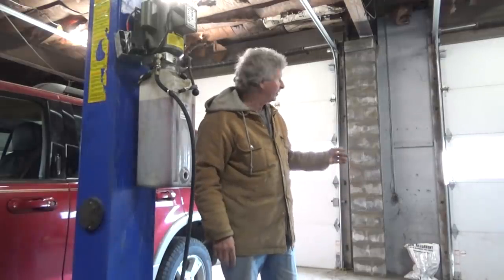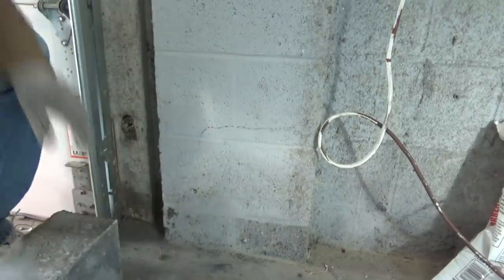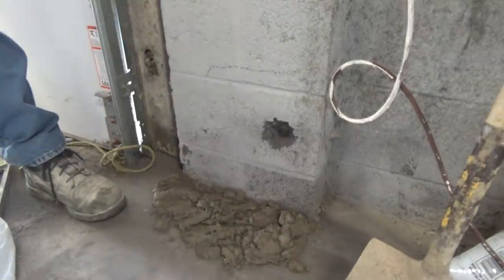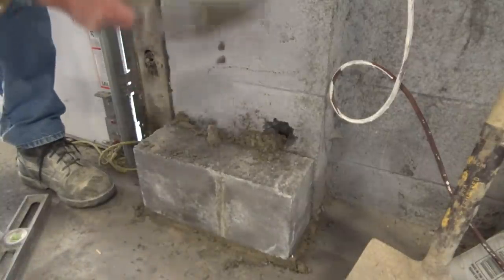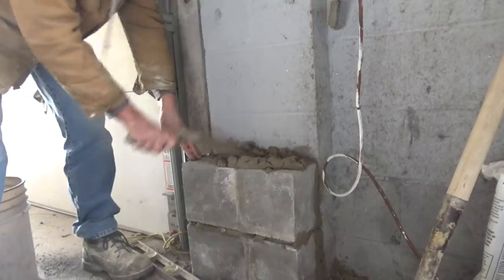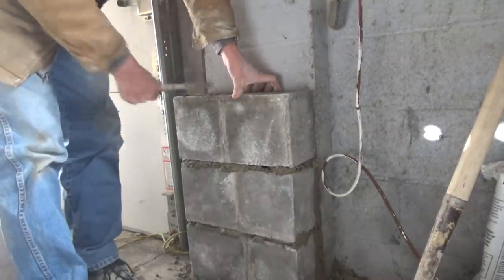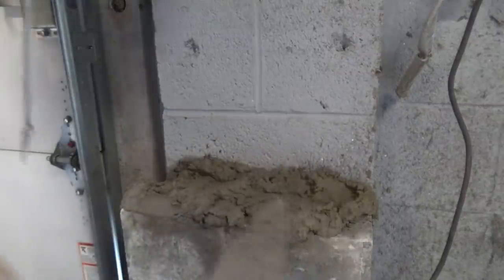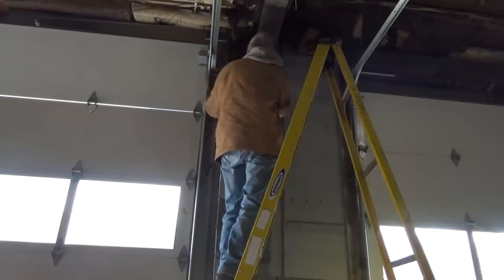BLOCK PILASTER/COLUMN (Part 1) MIke Haduck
I add a extra Pilaster or column to support a steel beam for extra support. All my videos are my ways and ideas, I always suggest anyone doing any type of work to consult professional help.